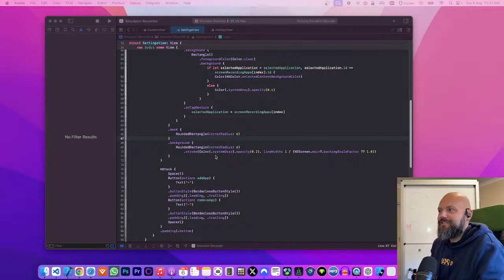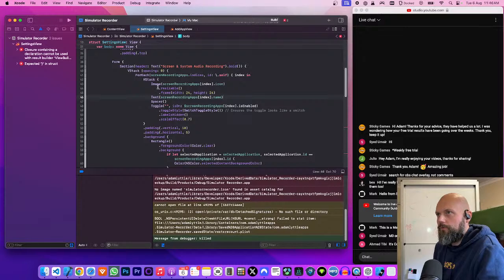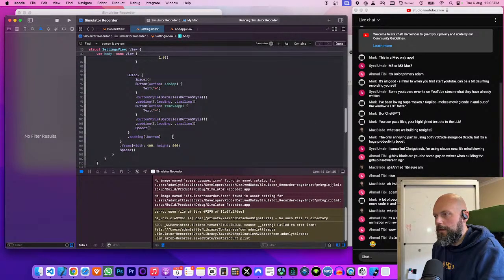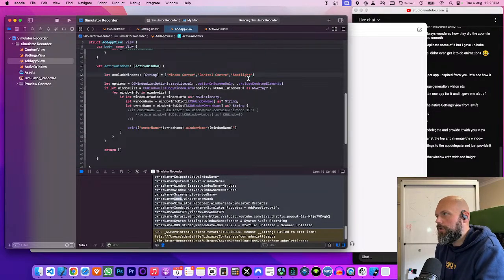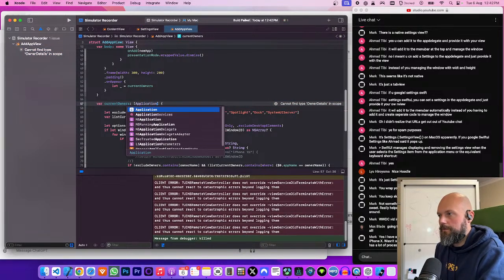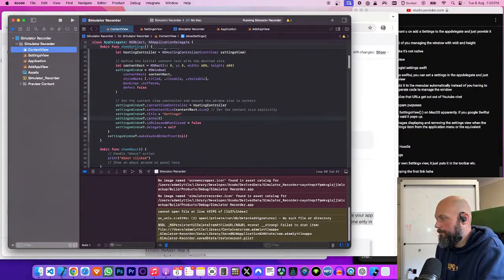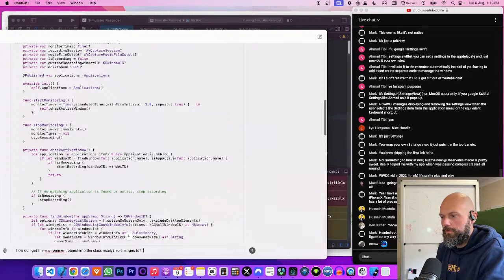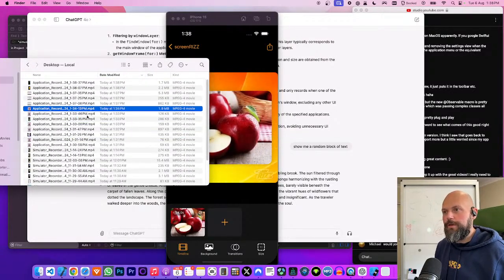LIVE Coding Session: Auto Screen Recorder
Today I'm building Auto Screen Recorder. A MacOS app that automatically records your selected apps

Apps by Adam Lyttle is the personal journey of an indie app developer, sharing valuable lessons and experiences to help fellow developers succeed in the competitive app market

My channel is based on one simple premise: "A rising tide lifts all boats" — I share my experience, teach what I've learned and highlight the mistakes I've made along the way.